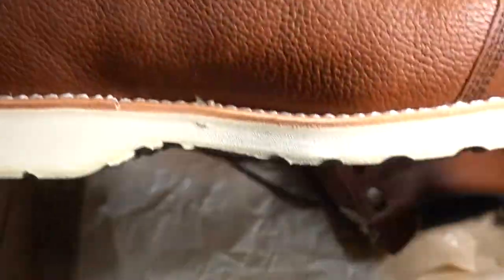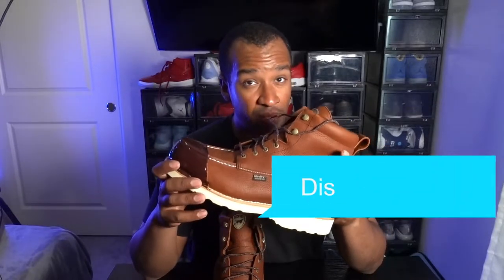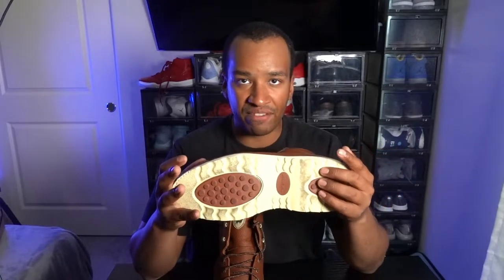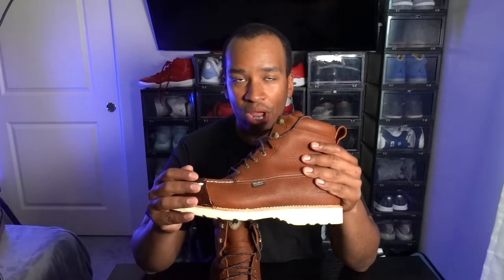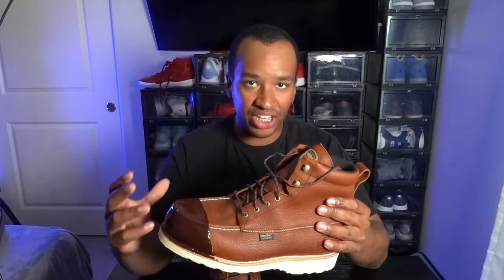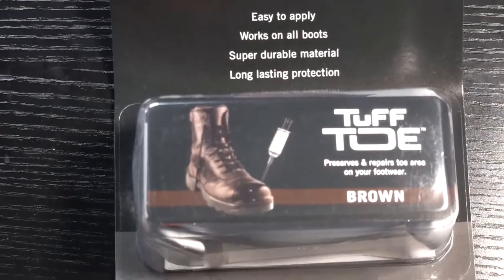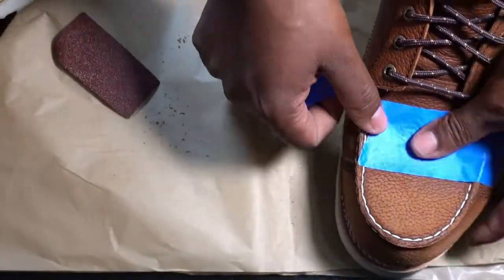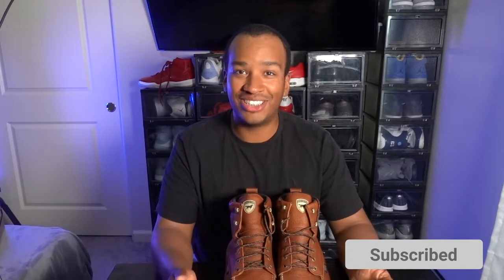Best work boot for a carpenter/ Red wing wingshooter review/ Tuff Toe tutorial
In this video I conduct a review of the red wing Irish setter boots. And the end of the video I do a tuff toe tutorial. Red wing makes very comfortable work boots. As a carpenter who is on his feet all day that is very important to me. Red wing provides a 6-month warranty for these boots. Overall, they are good quality boots and I highly recommend them.